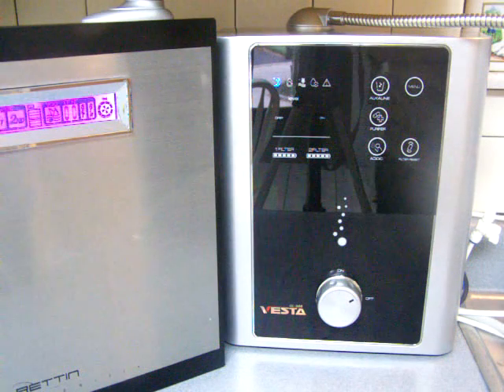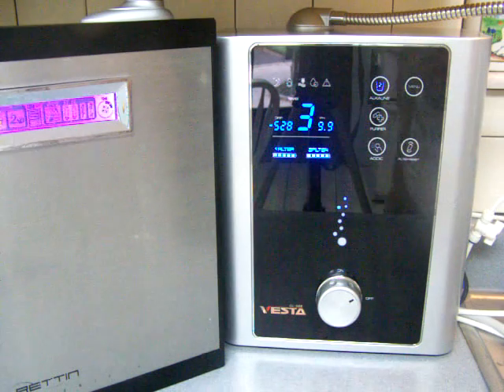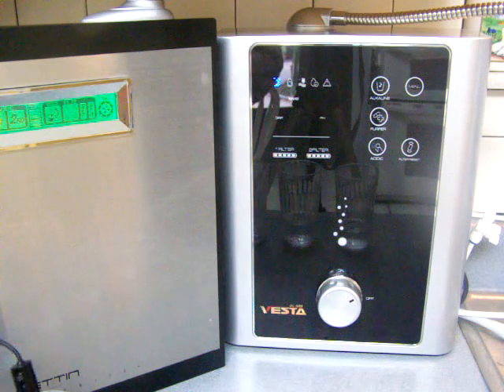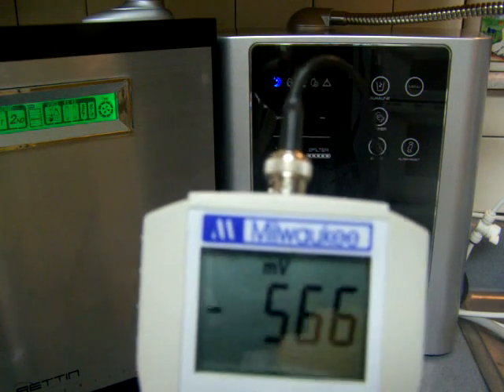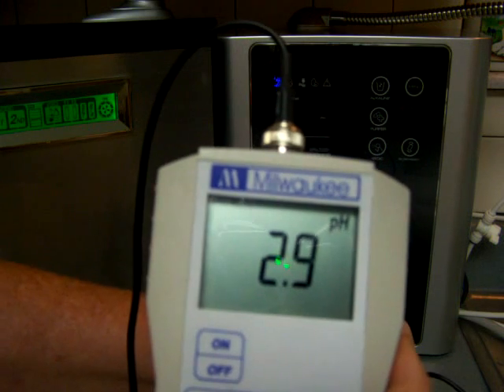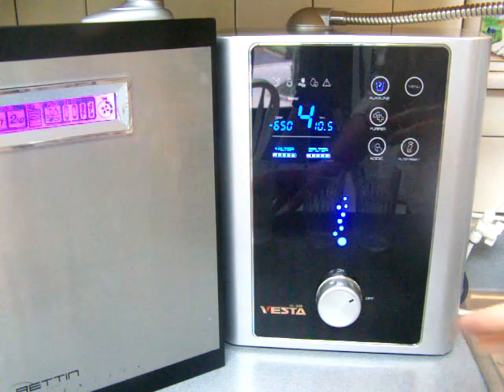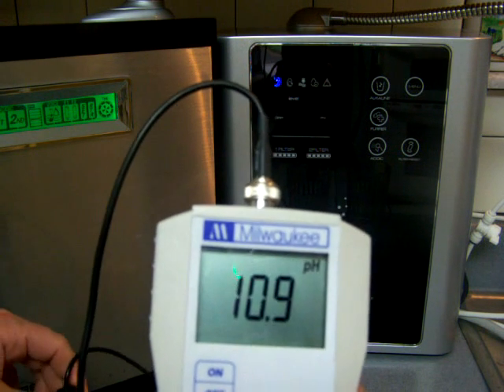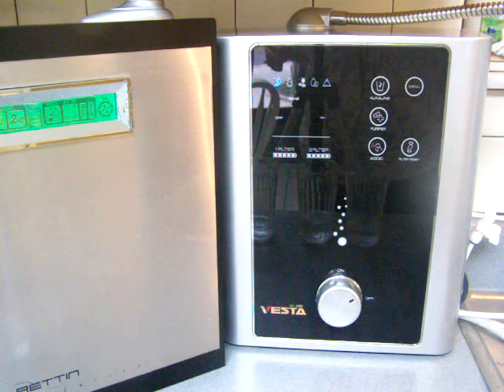Tyent MMP11 vs Vesta water ionizer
Water ionizer comparisons for the Tyent MMP-11 [Tyent's new 11-plate water ionizer] and the Vesta water ionizer. See the following blog post for more details, charts, videos and commentaries.